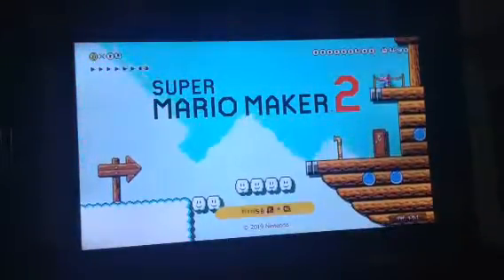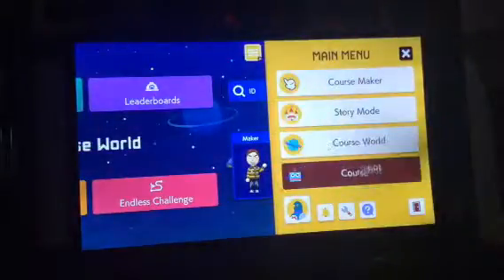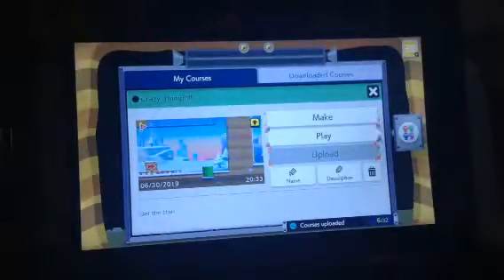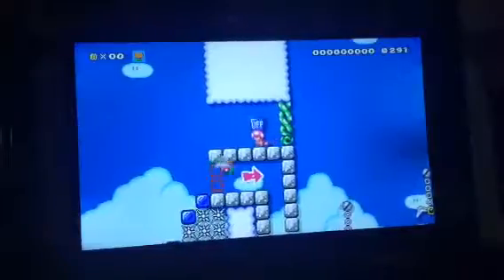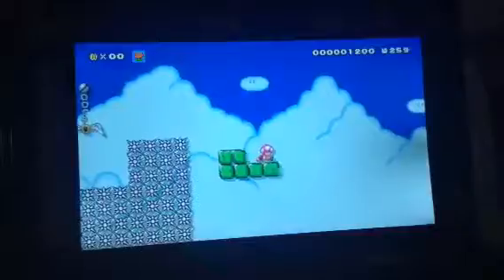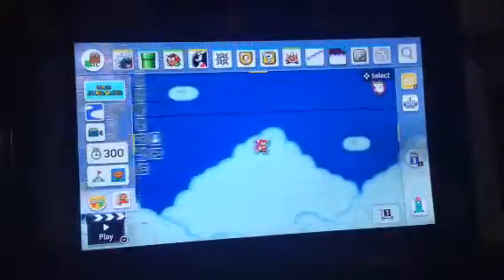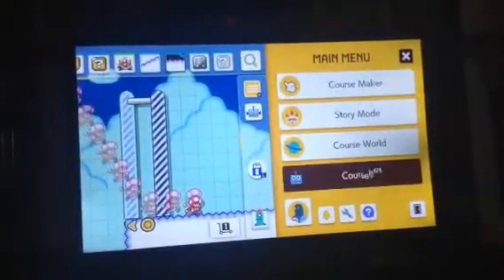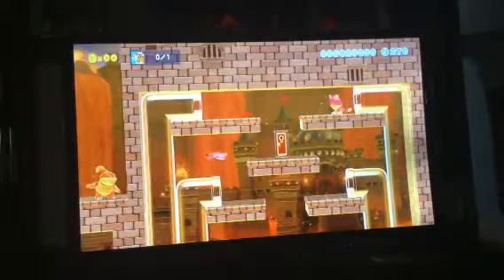Super Mario Maker 2-Playing my levels-part 1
COURSES
Crazy Thing!- 172-DF9-7TF
Have Fun!!!- 1CL-50D-BTF
Boss Battle!!- RLG-LMM-9TF